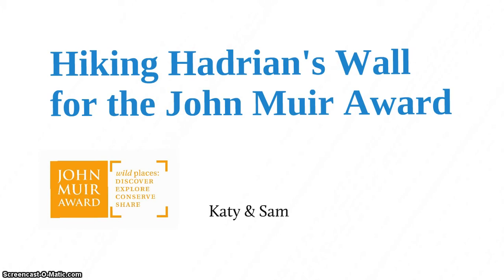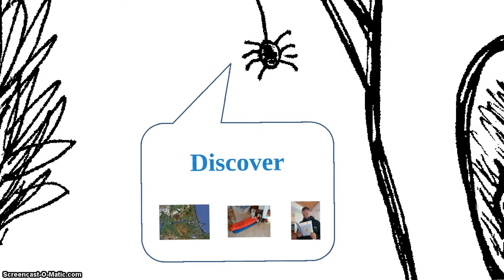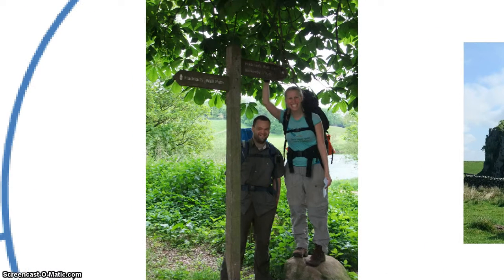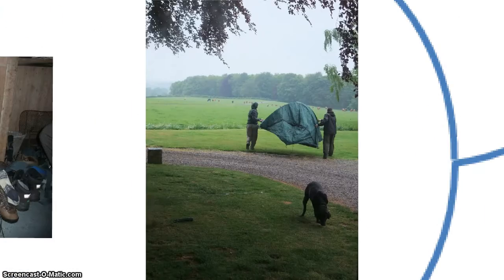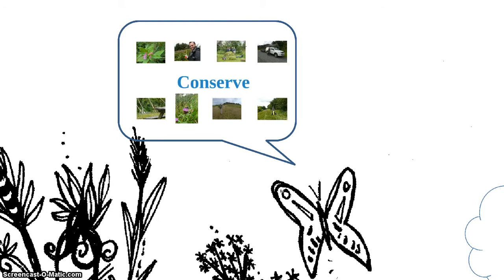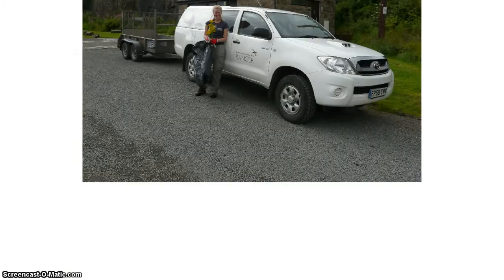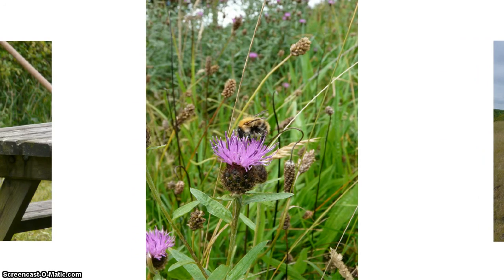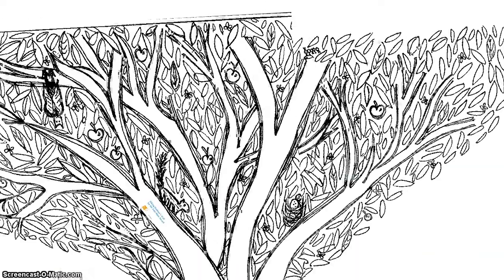Katy and Sam Hadrian's Wall John Muir Award presentation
This is a presentation about the John Muir Award that Katy and I completed in the Hardian's Wall region.   The John Muir Award is an environmental award that encourages people to engage with nature and conservation.  We hope you enjoy it!